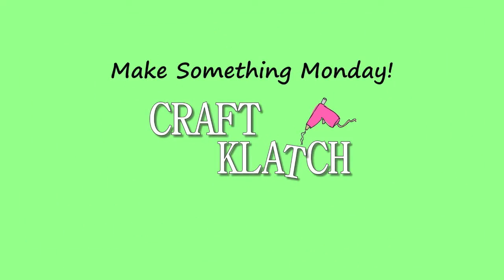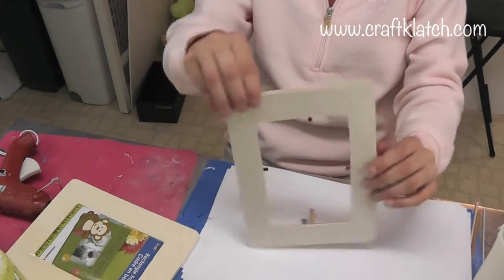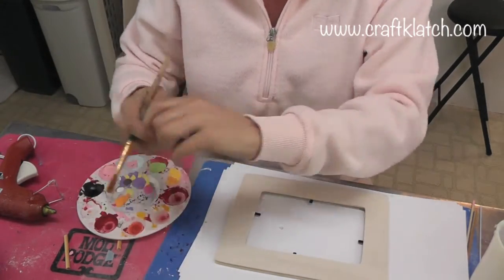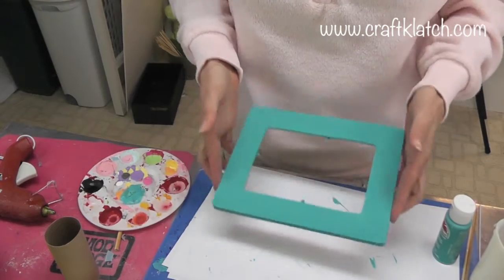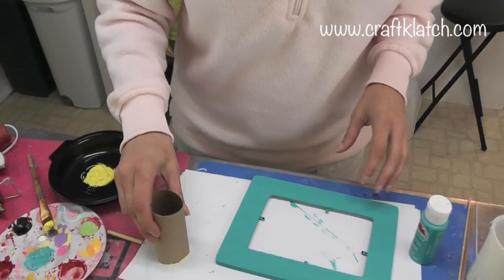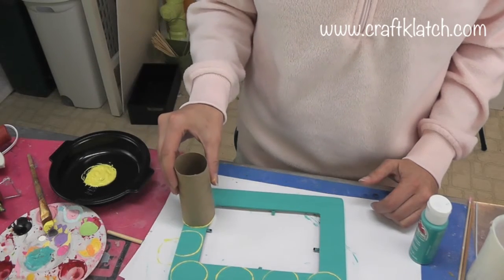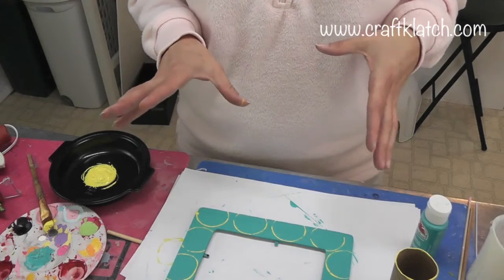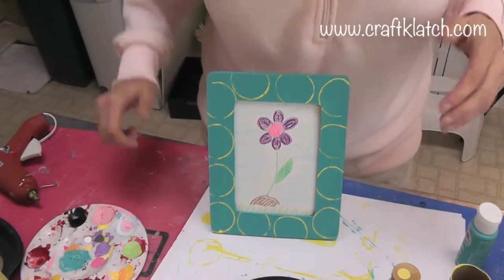DIY Stamped Frame Perfect Craft for Mother's Day Make Something Monday